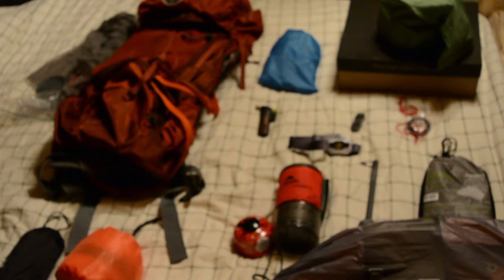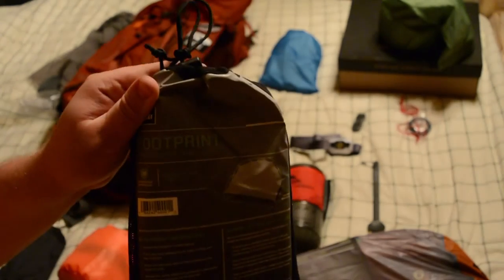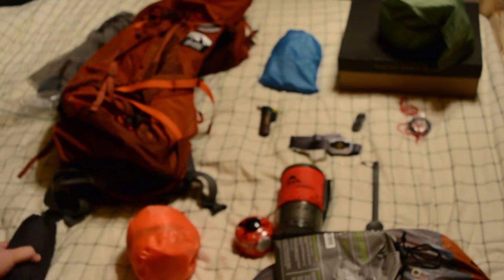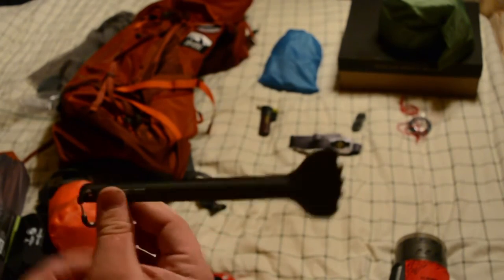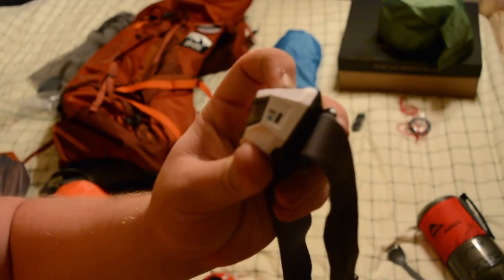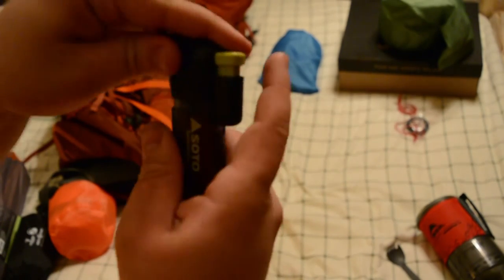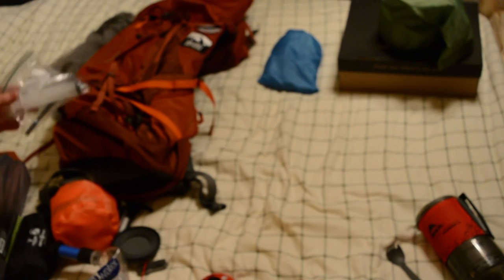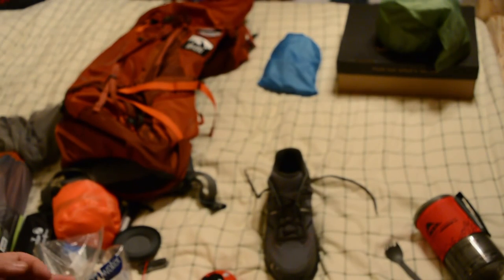Appalachian Trail Thru-Hike 2017 Gear Video: The Basic Necesities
This is just a quick gear video that covers the big three and some of the other more important gear that I will bring with me on the trail.